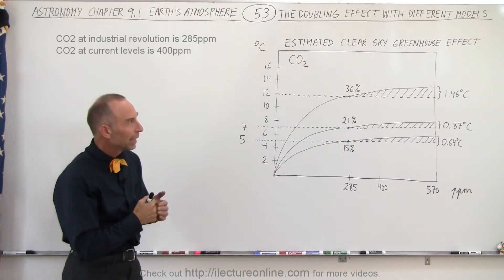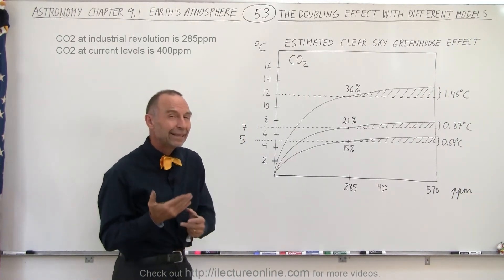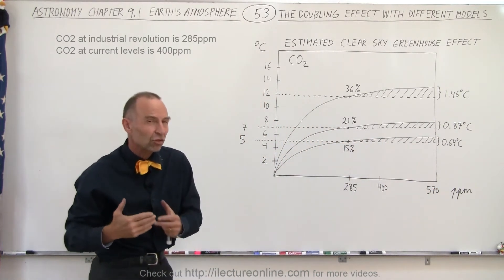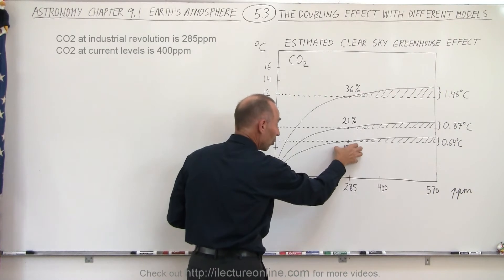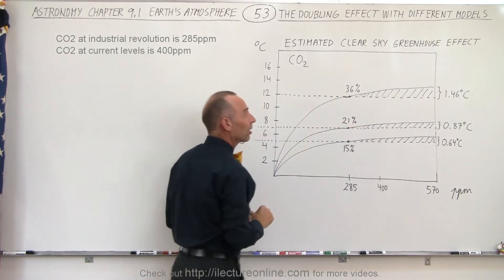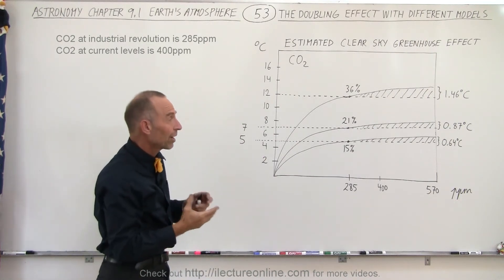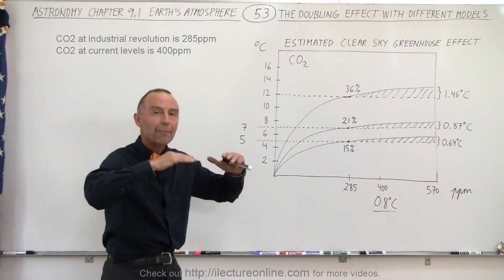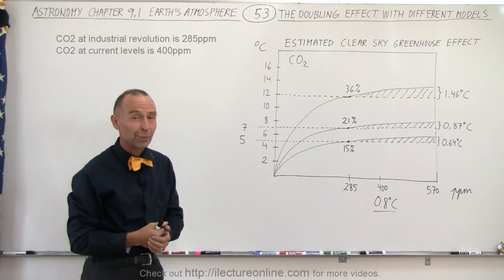Astronomy - Ch. 9.1:Earth's Atmosphere (53 of 61) What is the Doubling Effect with Different Models?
In this video I will explain the predictions of the temperatures when we have an increase of CO2 from the per-industrial levels at 285ppm to a doubling of 570ppm (currently we are at 400ppm). What we will notice there is a lot of variation of the various models that tries to predict what the change will be.